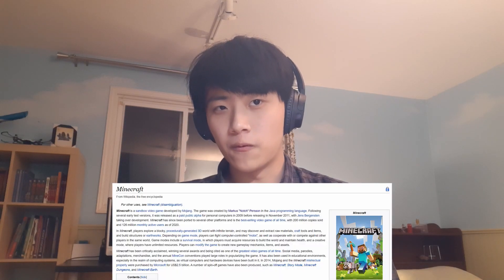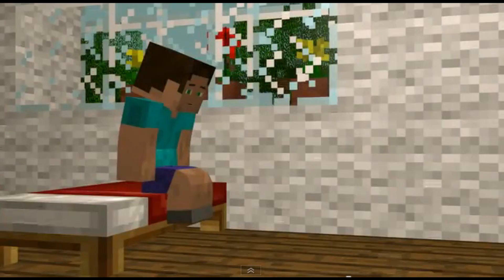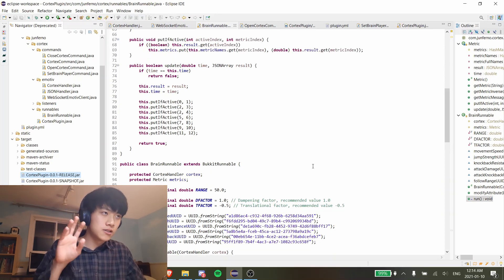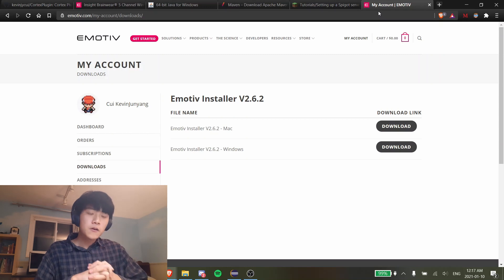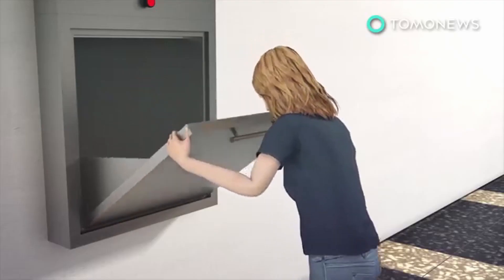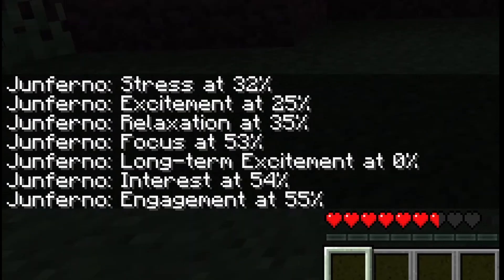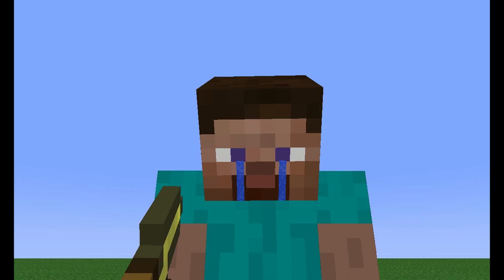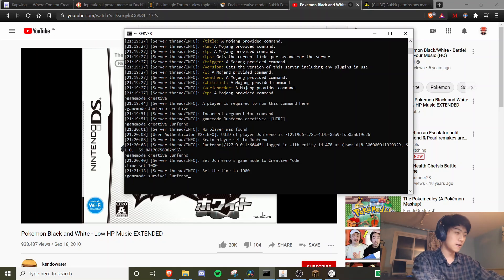Connecting Minecraft with my Brain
A Minecraft plugin for Cortex API (Emotiv). I guess this video was long overdue. It's likely my last video on brain-computer interfaces since the Emotiv setup is pretty high-level (high-level as in literally just a simple WebSocket client lol) so I don't want to milk this device any further. I got a lot of questions from the video from 2 years ago and requests to explain stuff so I tried to do that here...

0:00 Preamble
0:54 Intro
1:55 Requirements
2:37 Highlights in the code
4:47 Opinions on Emotiv
6:33 Minecraft demo
7:02 Minecraft demo + caffeine
7:43 Introducing final demo (with anxiety-inducing music)
9:55 Final demo
11:05 Conclusion

Some explanations of the code starts at 2:37, if you want to just get to the point

Minecraft demo starts at around 6:33 (you'll be missing a lot of the context if you skip but meh)

cool anime lofi near the end: Kijugo - unravel (Tokyo Ghoul but is it okay if it's lofi hiphop?)